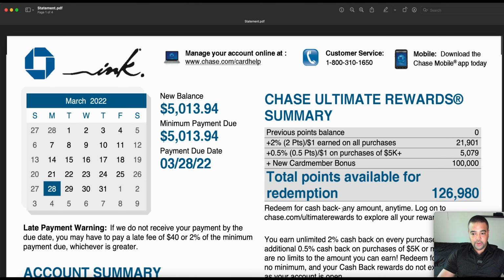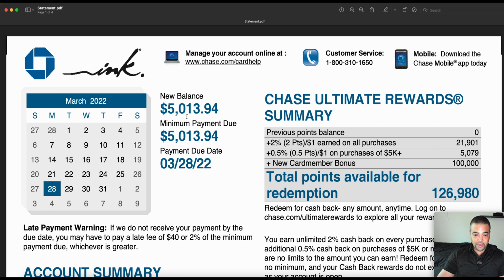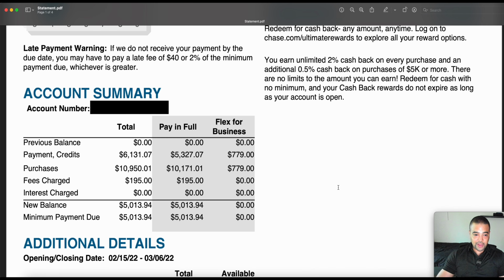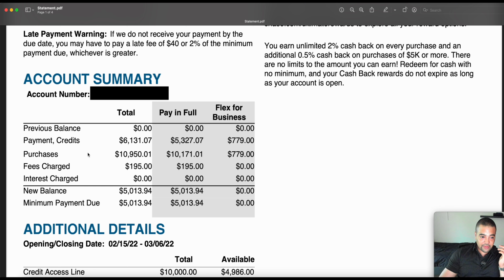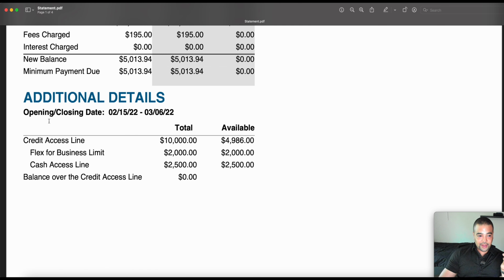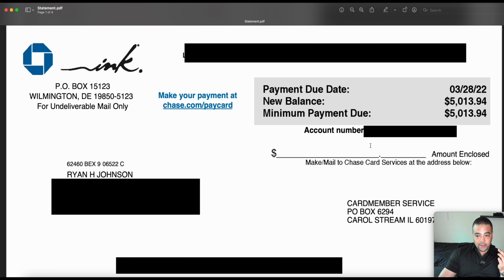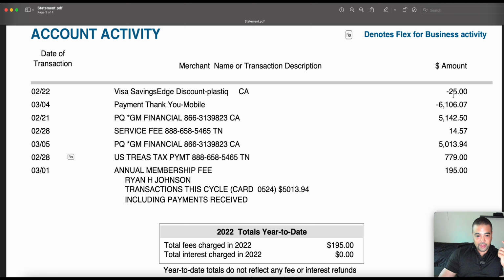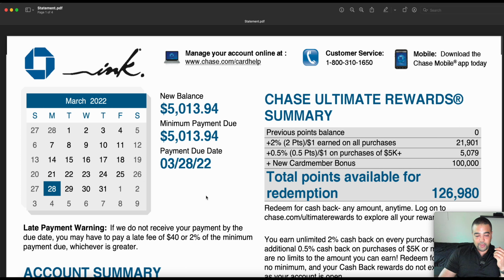Chase Credit Card Statements - Hieroglyphs To English!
Chapters
0:00 Hey
0:31 Statements
1:59 Balances
3:47 Points
4:48 Account Summary
7:19 Additional Details
8:14 Payment Coupon
8:52 Terms & Conditions
9:53 Account Activity
11:14 Interest Charges
11:53 Final Thought
13:13 Bye